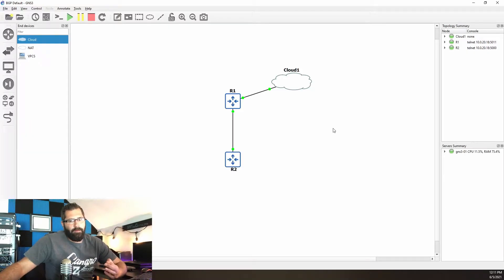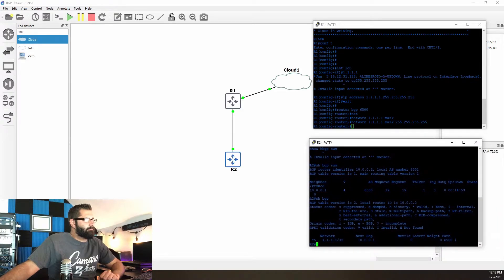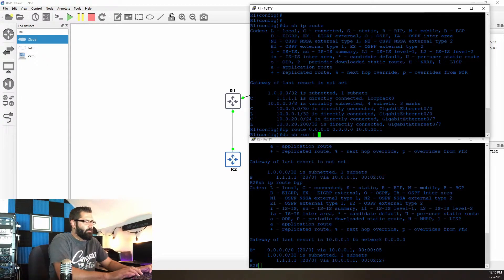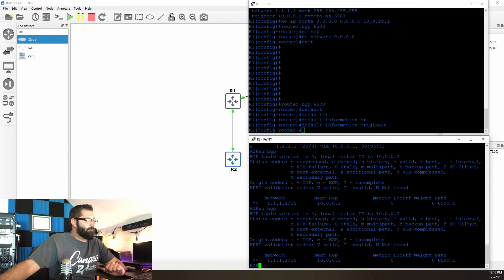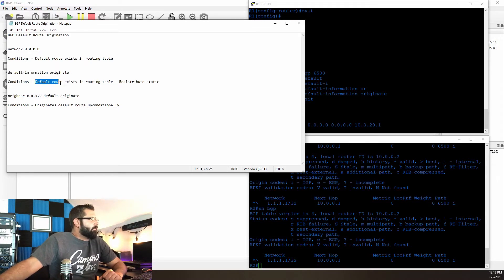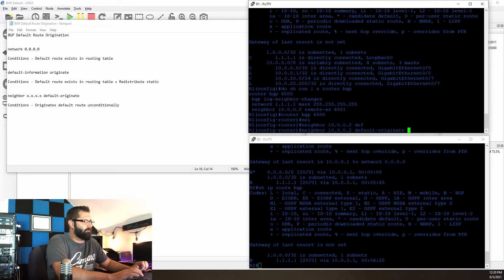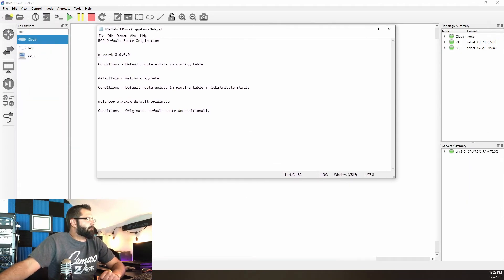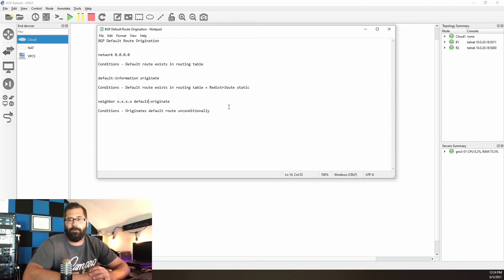BGP Default Route Advertisement | 3 Ways to Advertise a Default Route Into BGP on a Cisco Router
Confused as to how to redistribute a default route into BGP? I know, in most IGPs this is accomplished with "default-information originate", however BGP is a little different. This video will show you the 3 different ways to advertise a default route into BGP on a Cisco router, and the difference between each of them.

I also wanted to make note of the fact that when I mentioned that "default-information originate" must be added in addition to "redistribute static", this also applies to situations where the default route is carried by another routing protocol, such as ospf. In a case such as this, you would need to "redistribute ospf", and also issue the "default-information originate" command. The default route used in the video was a static, so this was definitely an oversight.

*** Also, I apologize about the blue font in the terminal window. I did not realize that it would be so difficult to see ***

network 0.0.0.0
Conditions - Default route exists in routing table

default-information originate
Conditions - Default route exists in routing table + Redistribute static (or whatever else is carrying the default route. i.e. OSPF)

neighbor x.x.x.x default-originate
Conditions - Originates default route unconditionally